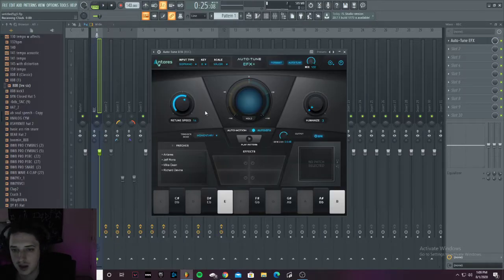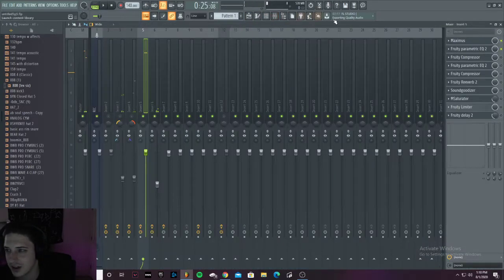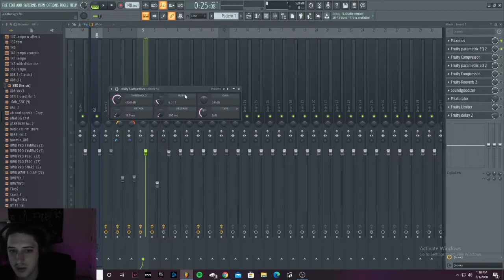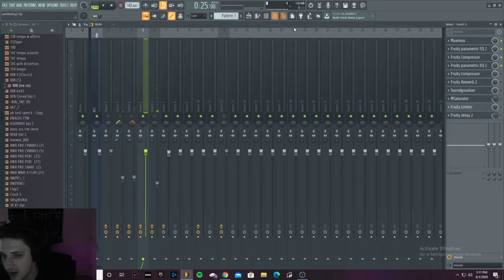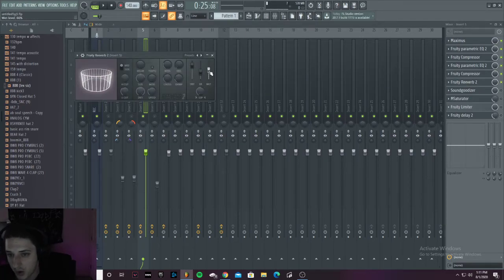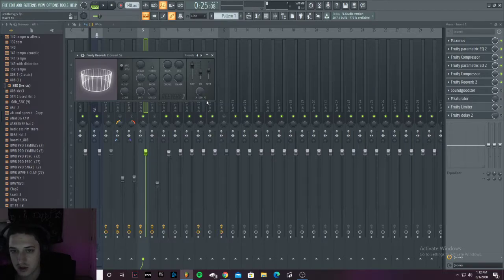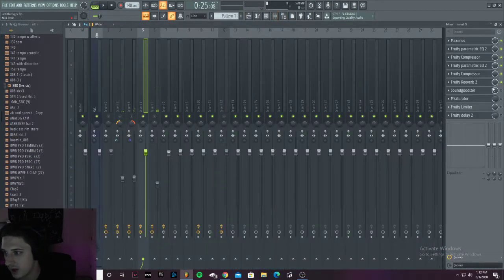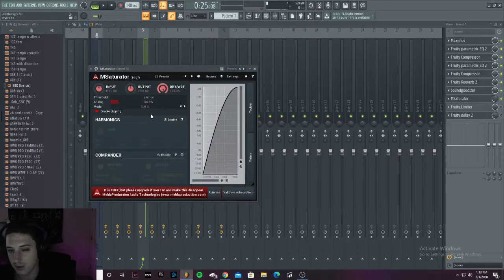HOW TO SOUND LIKE JUICE WRLD (VOCAL MIXING TUTORIAL)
This is my first vocal mixing tutorial. Hope this helps you guys out! I know my mic is being weird and only coming out of the left ear. If you know how to fix it help me =)              (this video is unedited)

All socials are bdbslicknick

Vocal Mixing- $20
features- $30